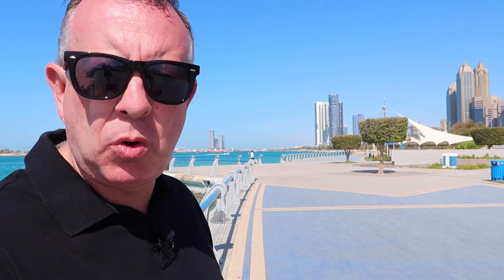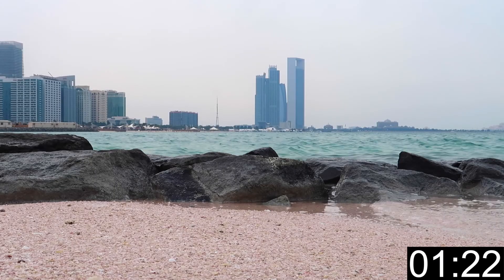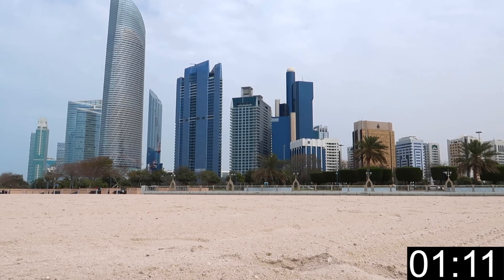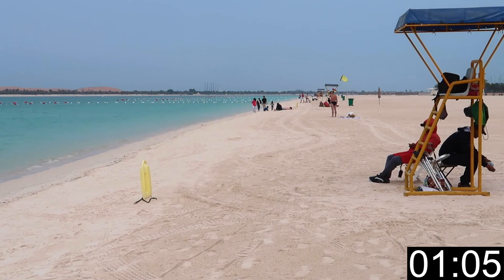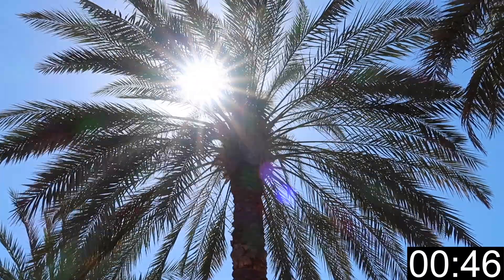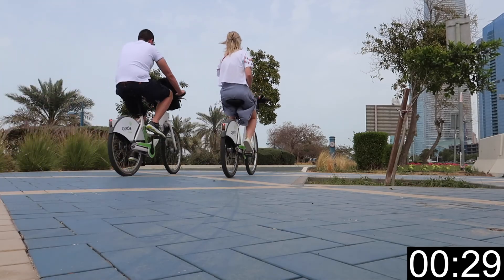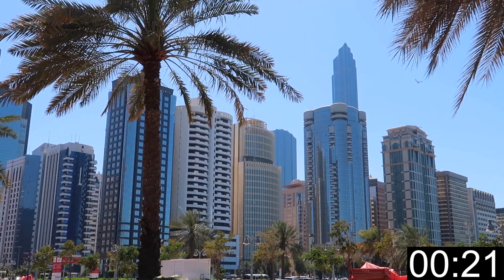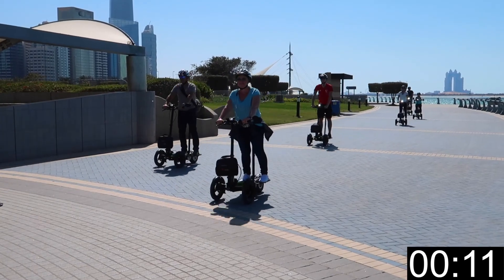Abu Dhabi Corniche - 2 min brief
A quick 2 min description of the Corniche in Abu Dhabi.